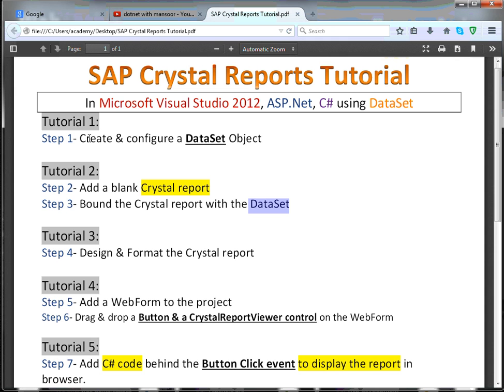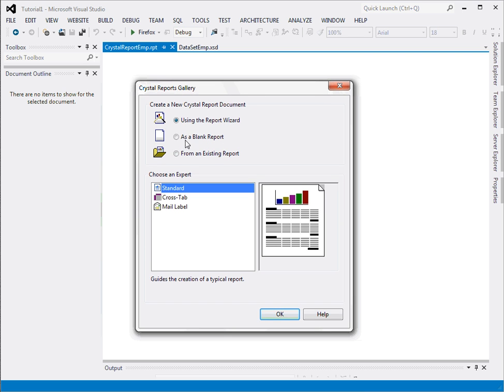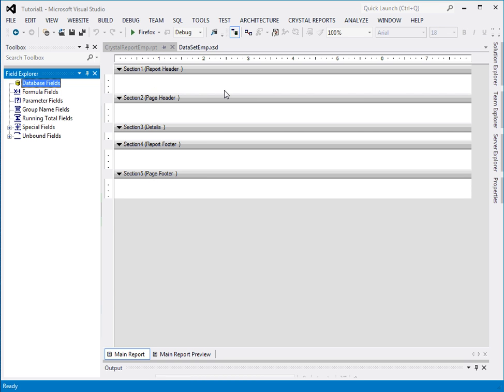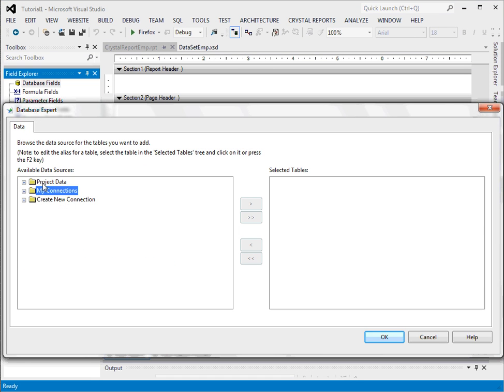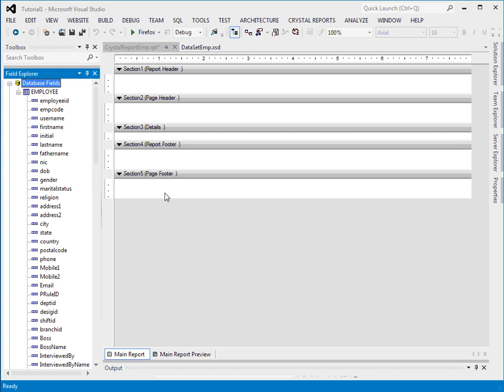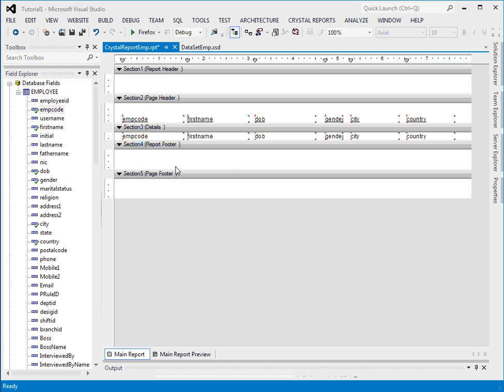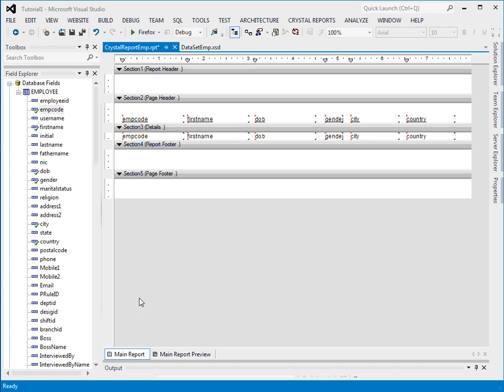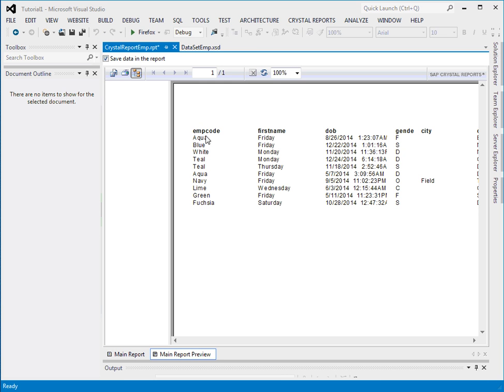SAP Crystal Reports Tutorial 2 of 5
Step by step, very easy and simple method to design and display crystal reports 2013, in ASP.Net 4.5, C# using DataSet. In this Tutorial-2 you will learn how to add a crystal report in Microsoft Visual Studio 2012 and how to connect the crystal report with the database through DataSet object.